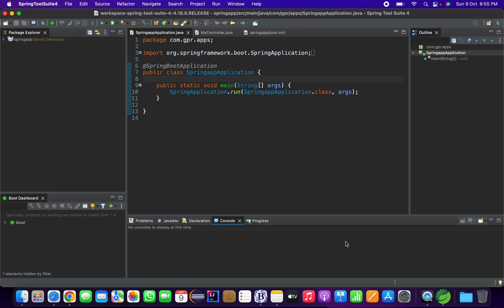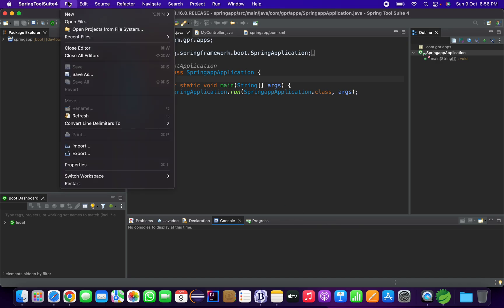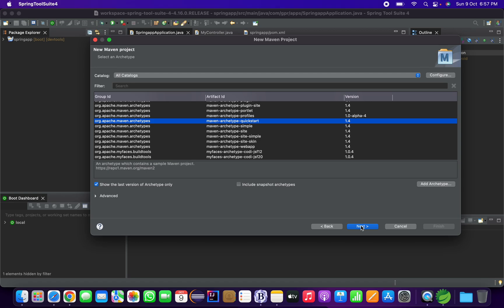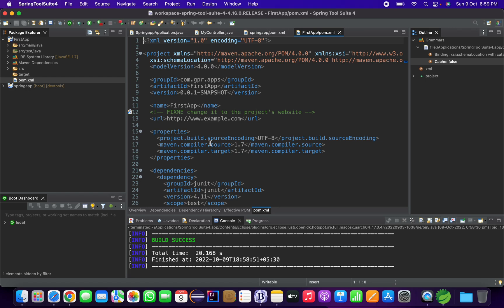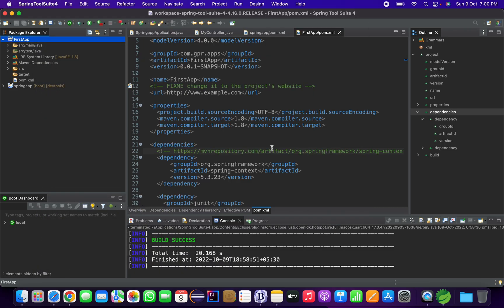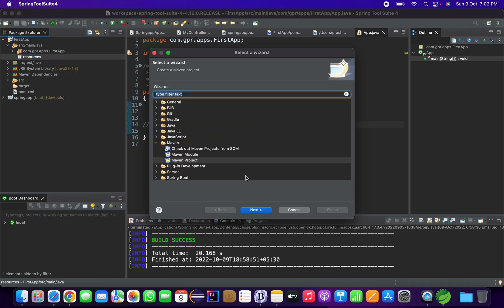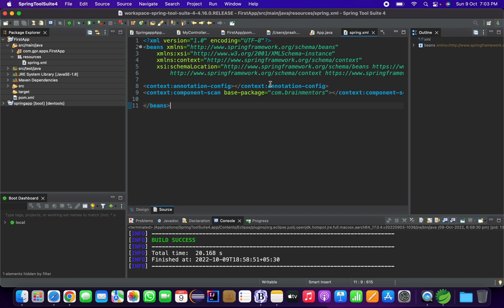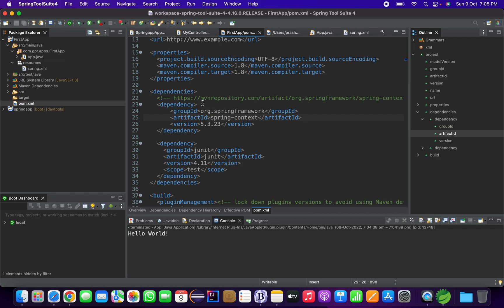How to Create Maven Based Projects in Spring Tool Suite 4 | Eclipse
In this Video I will Show How to Create Maven Based Project in Spring Tool Suite/Eclipse Oxygen, Juno,  Mars, Neon, Kepler, Helios, Luna.
We are going to see how to create Core Java, Core Spring and Spring MVC Projects Created Using Maven.

Maven Catalog Selection for Core Spring/Core Java/Hibernate Projects -
org.apache.maven.archetype.